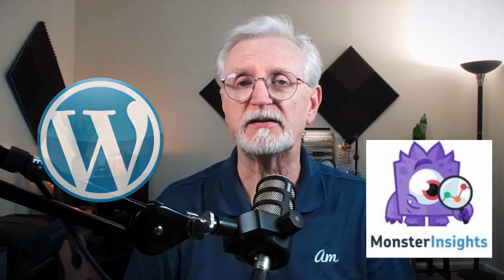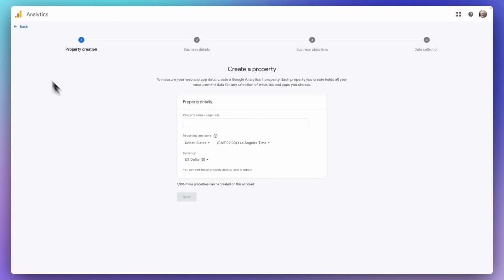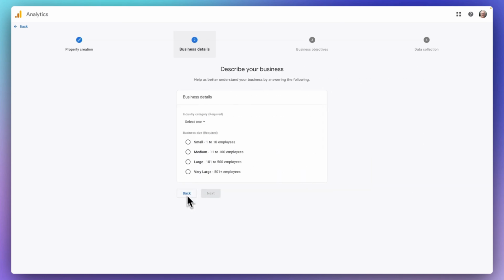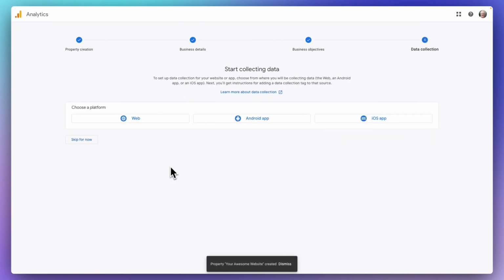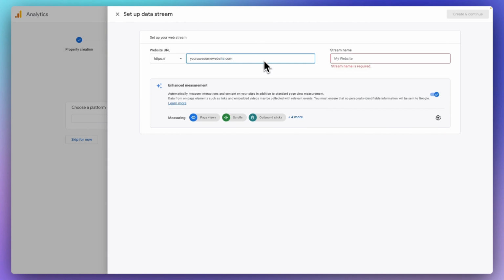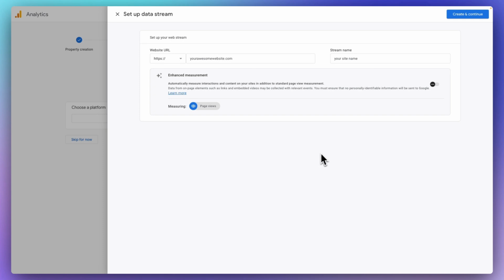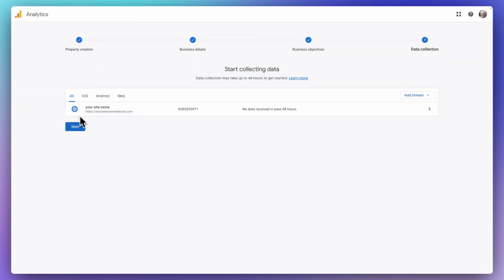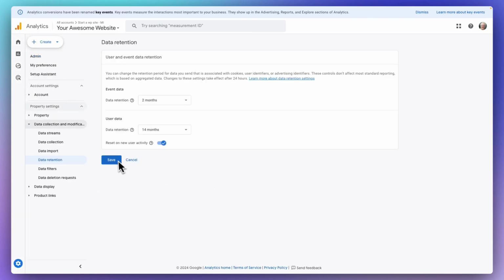How To Add A Property In Google Analytics (Step-by-Step)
MonsterInsights users, learn how to add a property in Google Analytics for your WordPress site!
This step-by-step guide covers:
* Creating a new Google Analytics property
* Configuring the correct property settings for MonsterInsights
* Setting up your web stream
* Essential data retention setup
Perfect for WordPress users looking to correctly set up their GA4 property with MonsterInsights.

Optimize your analytics today!

TIMESTAMPS:
00:00 - Introduction
00:10 - Step 1: Sign into Google Analtyics
00:25 - Step 2: Create Your Property
00:37 - Step 3: Describe Your Business
01:09 - Step 4: Set Up Your Web Stream
02:45 - Step 5: Configure Your Data Collection
Read the Written Tutorial: How to Add a Property to Google Analytics:
Questions -
Have a question about using Google Analytics 4 for WordPress? Drop it in the comments!

About:
In this video, the MonsterInsights team goes over mastering Google Analytics property setup on WordPress for MonsterInsights

Our mission here at MonsterInsights is to help WordPress website owners start making data-driven decisions to grow their business.